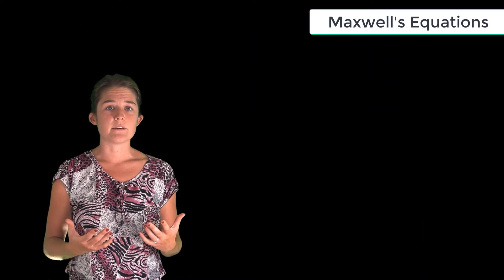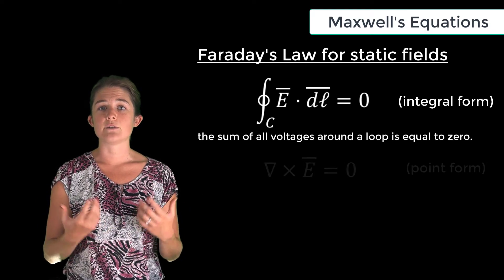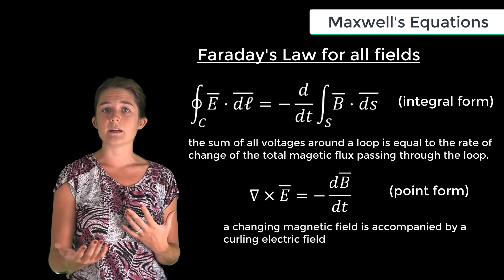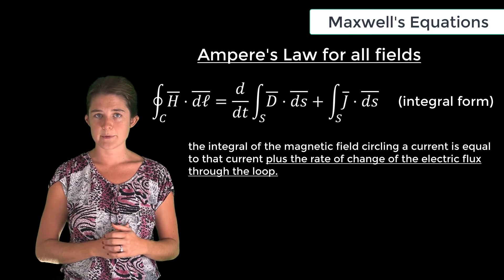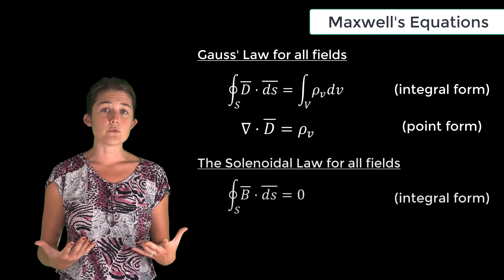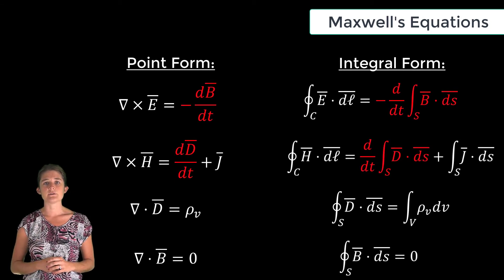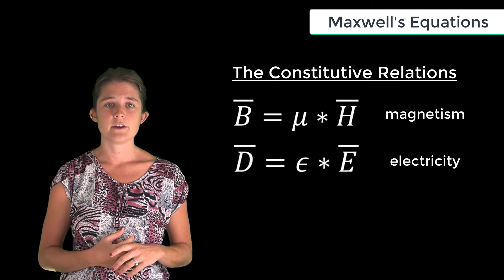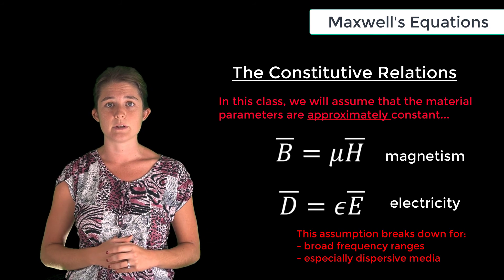Maxwell’s Equations — Lesson 2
This video lesson describes how all electromagnetic theory derives from Maxwell’s equations. Here, we will look at them in their full, linear, time-variant forms as expressed in Faraday’s law, Ampere’s law, Gauss’s law and the sinusoidal law. This lesson is part of the Ansys Innovation Course: Electromagnetic Wave Propagation. To access this and all of our free, online courses — featuring additional videos, quizzes and handouts — visit Ansys Innovation Courses This course was created for Ansys Innovation Courses by Kathryn Leigh Smith, Assistant Professor, UNC-Charlotte in partnership with Ansys.